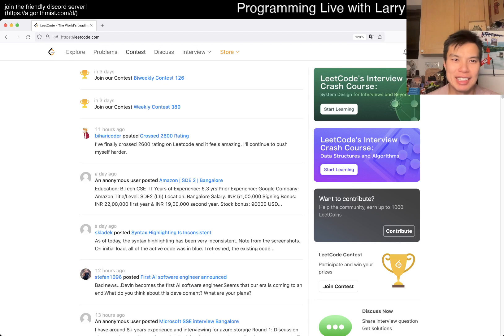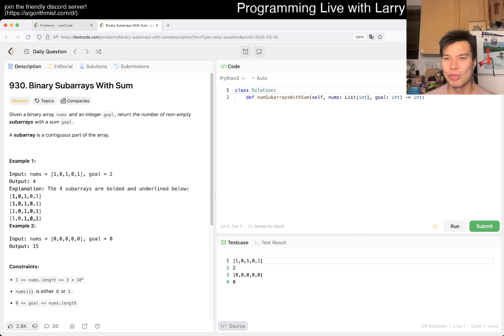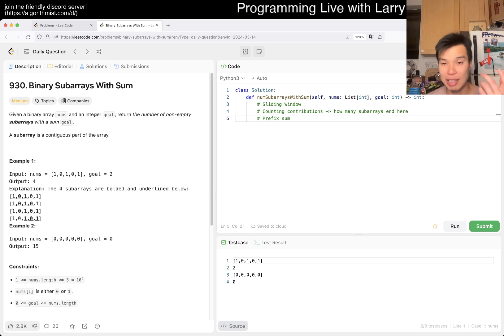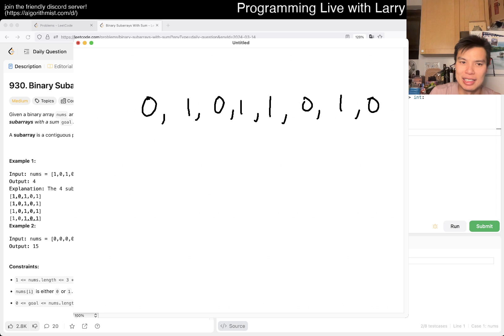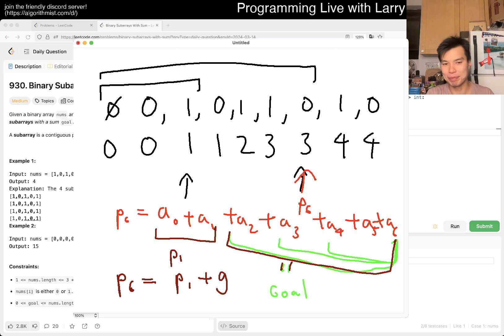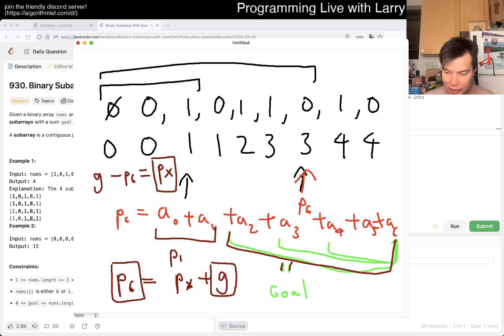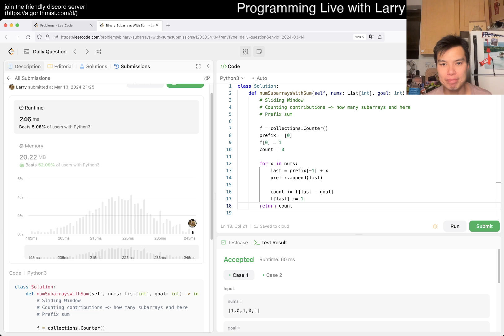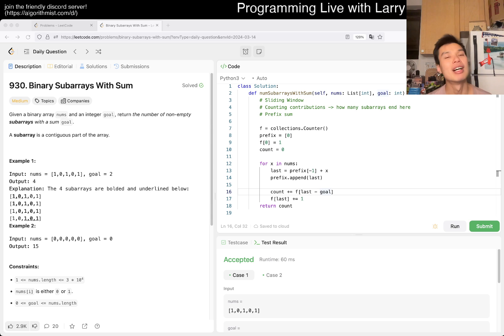Daily Leetcode #1444: Mar 14, 2024 - 930. Binary Subarrays With Sum